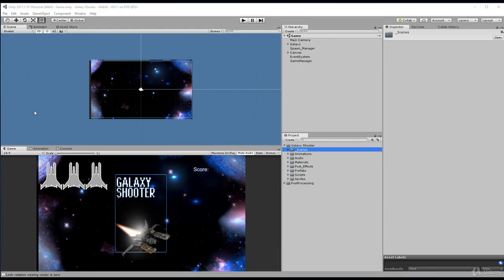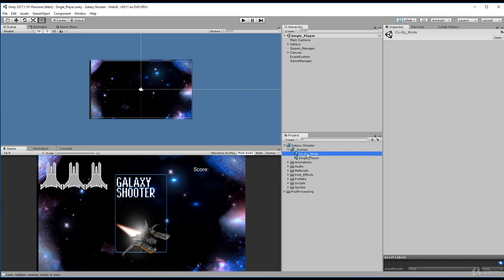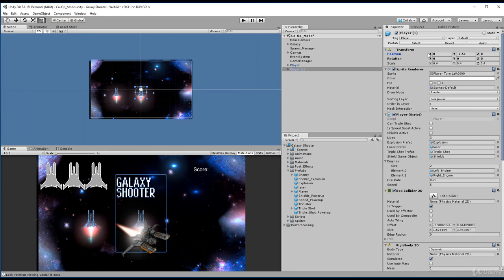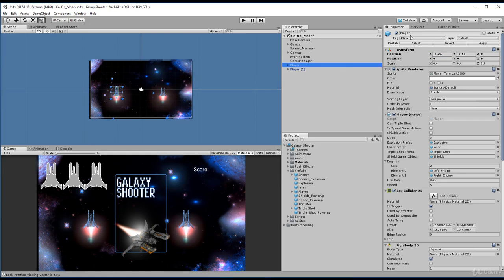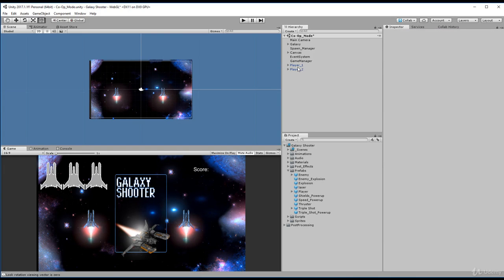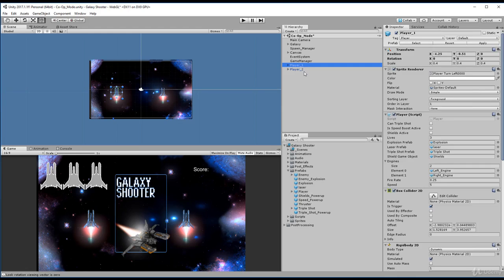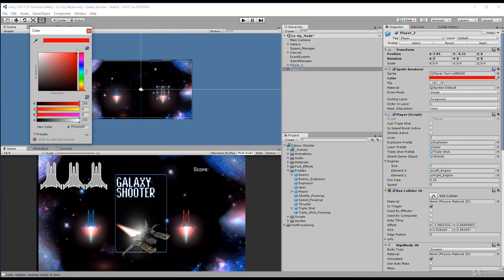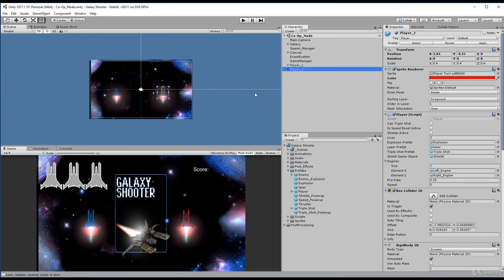Unity Tutorial - Co Op Mode Setup